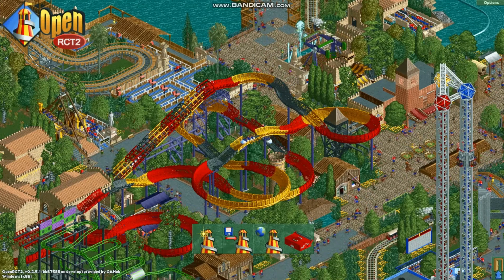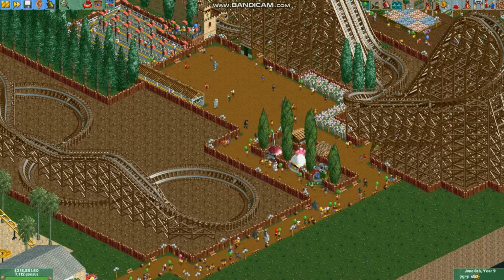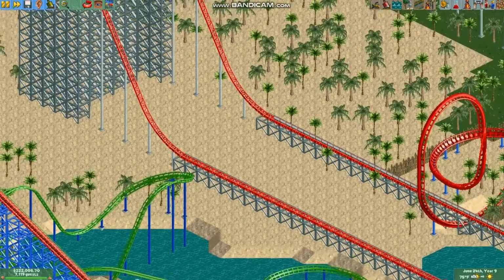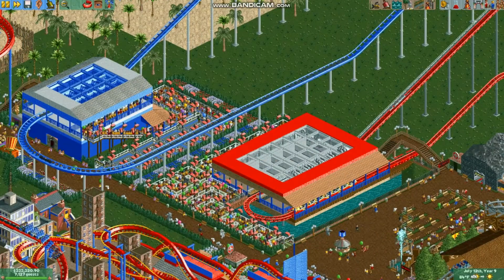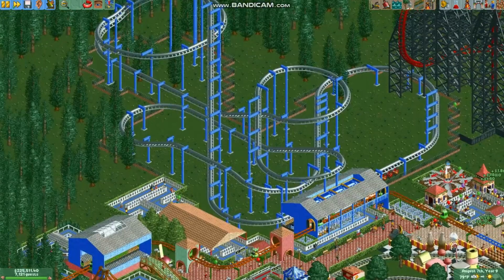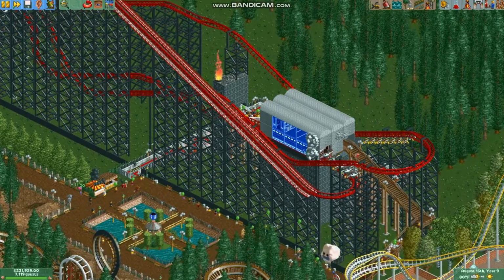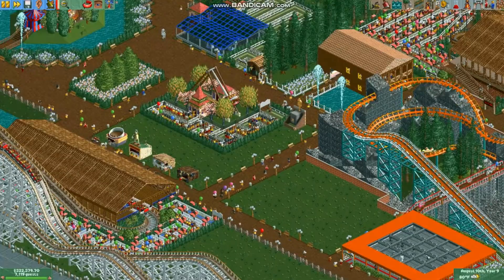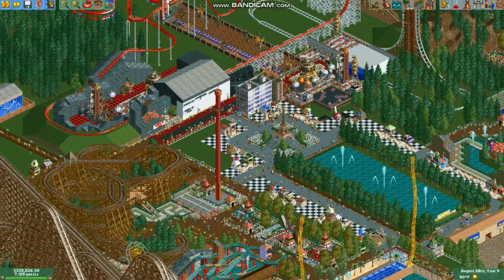Tour of Triple J's Kings Domination! (The Dumb GP video quotes amusement park)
It's back, after a year and two months of construction: The RCT2 version of Kings Domination, the GP amusement park! It's made in the same layout as the RCT3 one, and it accidentally became one of my best parks, with 28 roller coasters and 7,000 guests! Let me show you around.